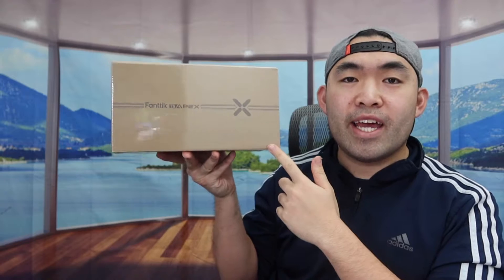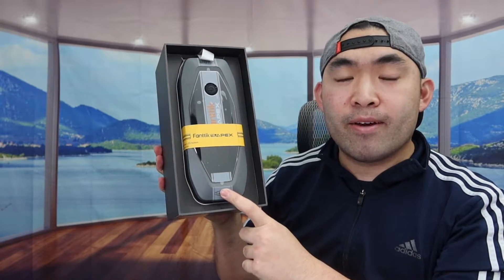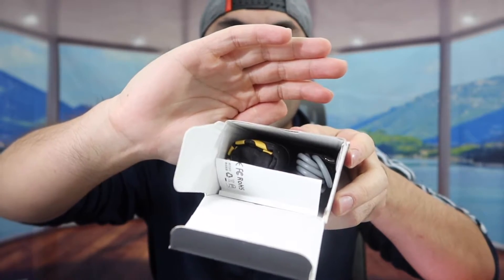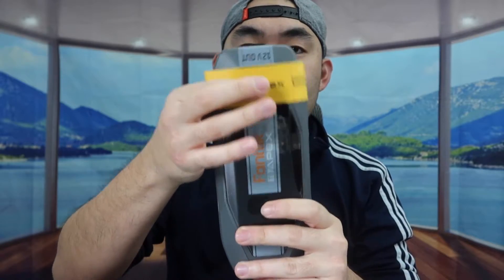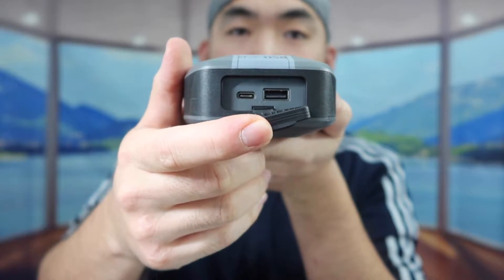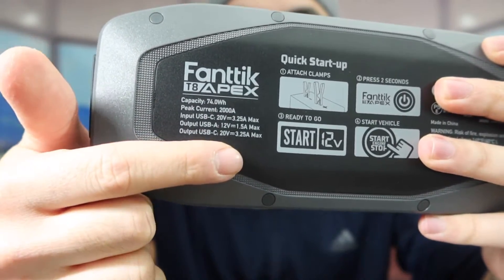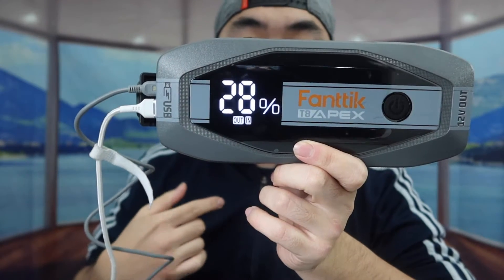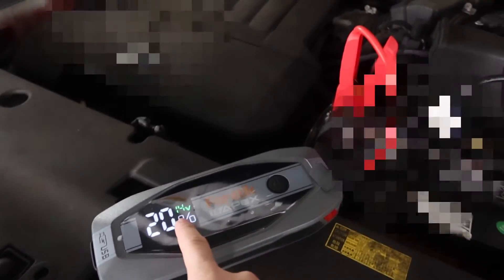Should You Buy? Fanttik T8 APEX Portable Jump Starter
Are you in search for the best portable powerbank that you can also use to jump start your car? Check out the video to find out if this product is for you!

If you want:
Fanttik T8 APEX Portable Jump Starter